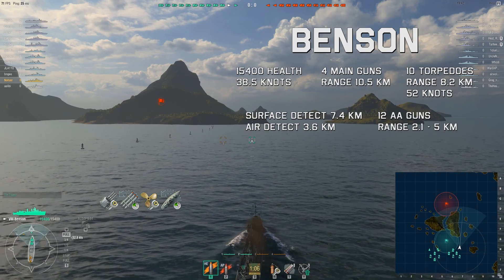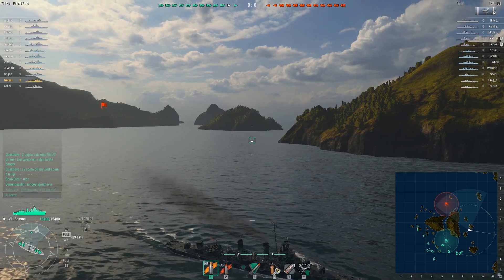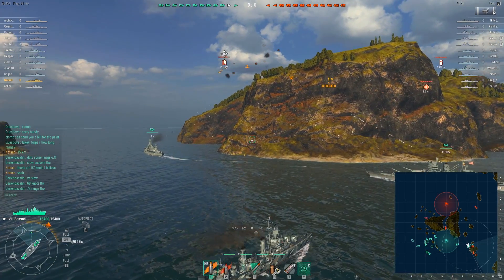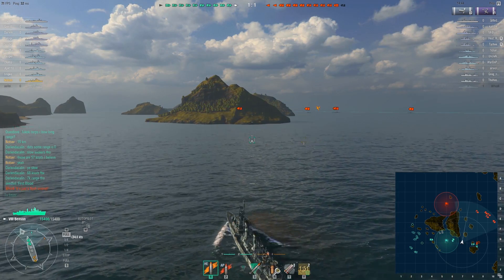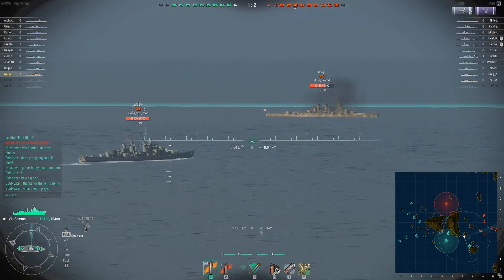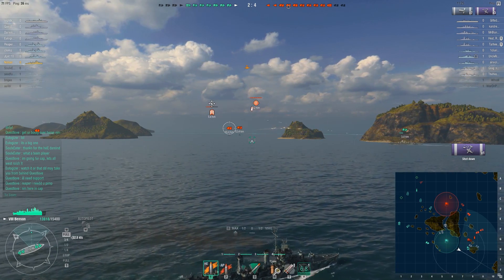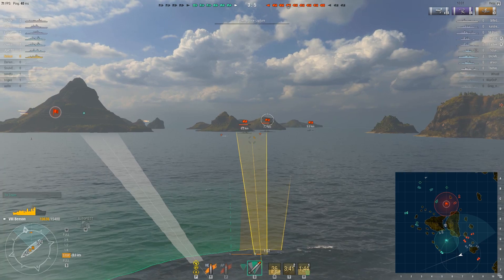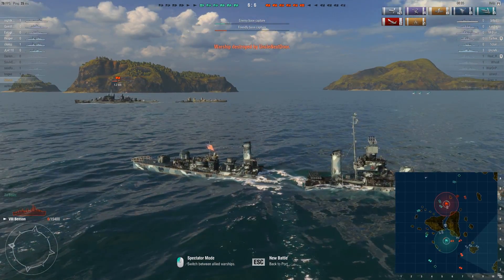World of Warships - Benson Defensive Torpedoes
Benson on Two Brothers tries out the new defensive fire consumable for destroyers and must help defend the flank from a massive enemy assault.  Talk about how I would play a destroyer differently with defensive fire and there are a couple moments of torpedo glory in a US Destroyer.  Enjoy the game and good luck!

Tier VIII American Destroyer Benson Open Beta Replay